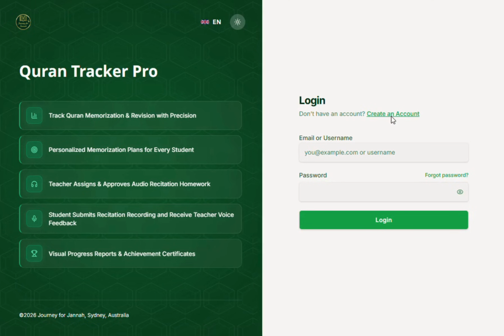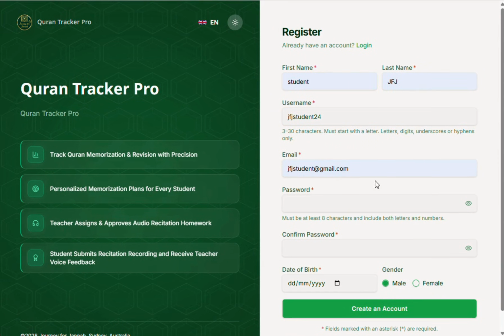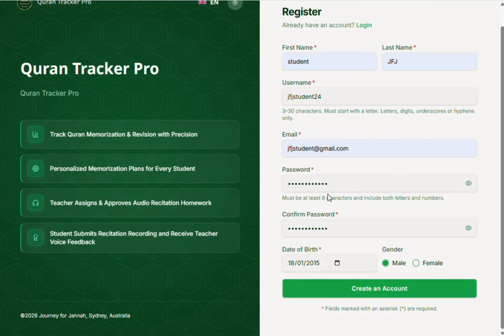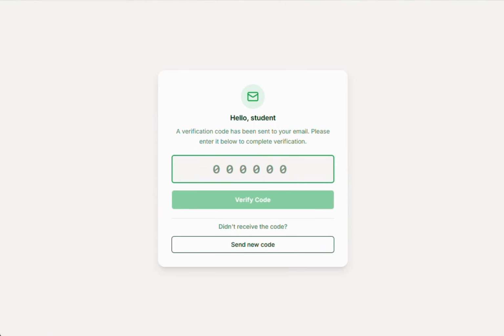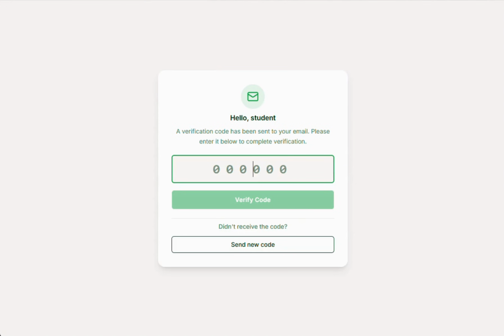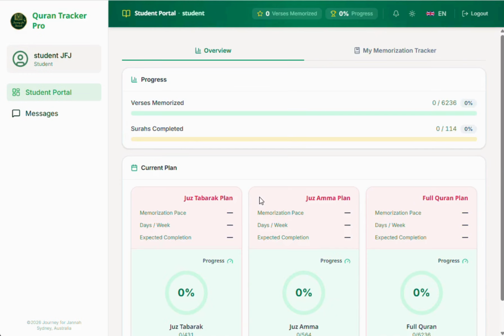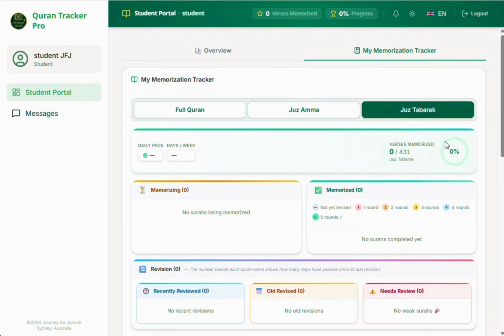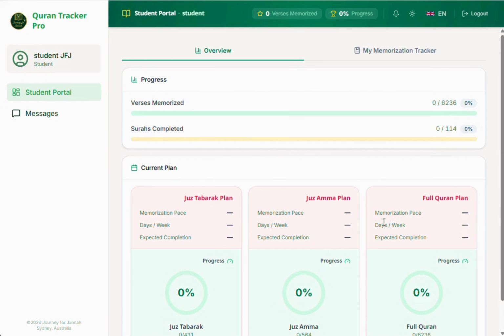How to Register as a Student on Quran Tracker Pro | Step-by-Step Guide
Welcome to Quran Tracker Pro! 📖✨
This quick and easy tutorial will walk you through the process of creating your free Student account for the first time. Follow along to set up your profile, verify your email, and start tracking your memorization progress seamlessly.

⏱️ Video Chapters:
0:00 - Introduction & Choosing Your Account Type
0:13 - Filling Out the Registration Form
0:33 - How to Verify Your Email Address
0:53 - Student Portal Overview & Navigating Plans
1:09 - How to Log Out and Log Back In

مرحباً بك في منصة Quran Tracker Pro! 📖✨
يوضح لك هذا الدليل السريع والسهل كيفية إنشاء حساب طالب مجاني لأول مرة. اتبع الخطوات لإعداد ملفك الشخصي، وتأكيد بريدك الإلكتروني، والبدء في متابعة تقدمك في الحفظ بكل سهولة.

⏱️ محتوى الفيديو:
0:00 - مقدمة واختيار نوع الحساب
0:13 - تعبئة نموذج التسجيل
0:33 - كيفية التحقق من البريد الإلكتروني
0:53 - نظرة عامة على بوابة الطالب وتصفح خطط الحفظ
1:09 - كيفية تسجيل الخروج وتسجيل الدخول مرة أخرى